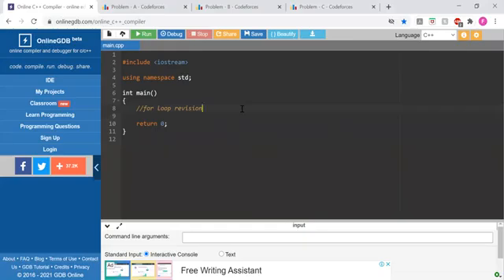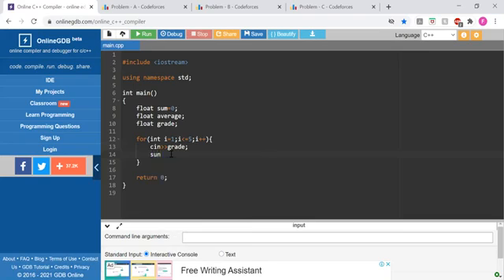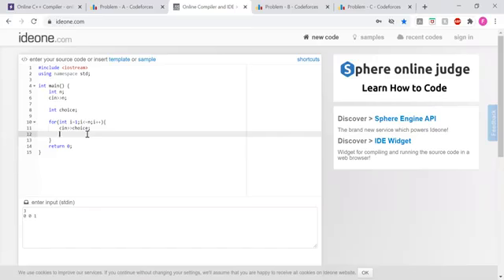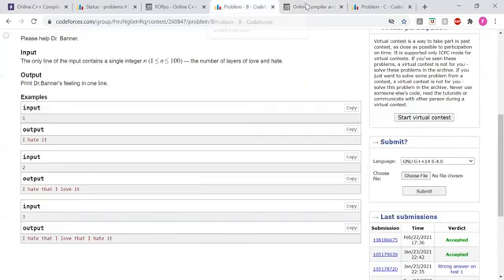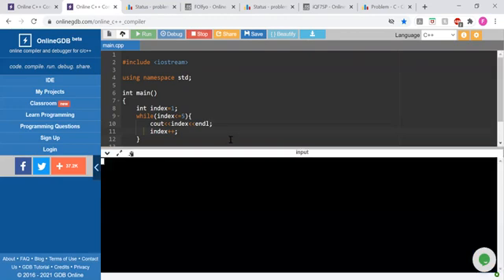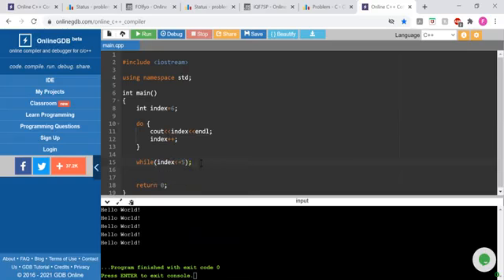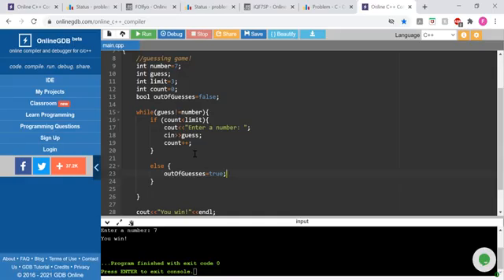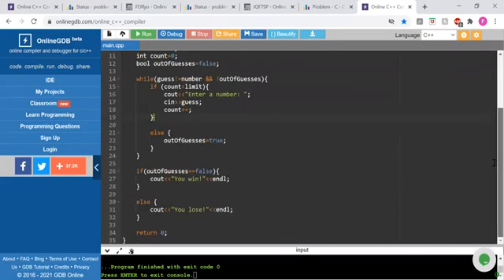TechGirls Alumnae Council - Introducing While Loops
Session #3 - February 24th, 2021
In the third session of the TechGirls Programming Club, we revised for loops and continued solving loop problems on CodeForces. We also introduced while loops and solved a guessing game together!